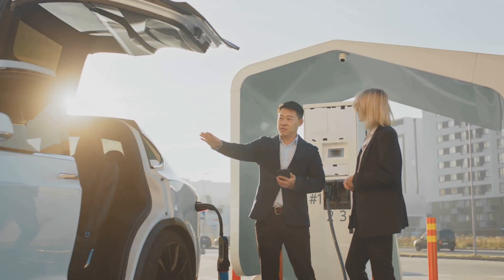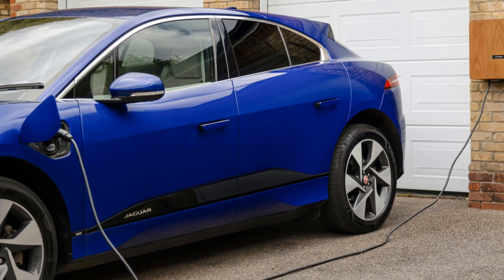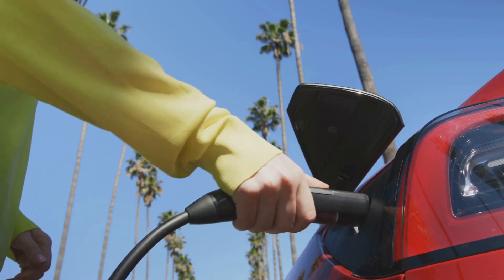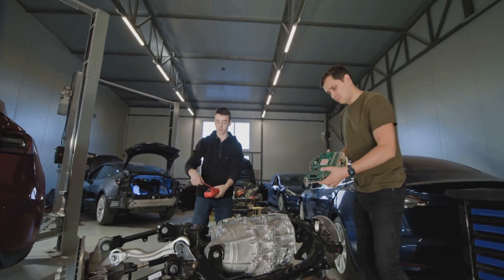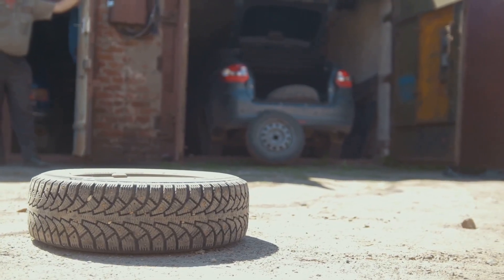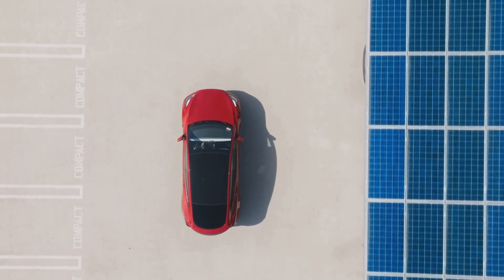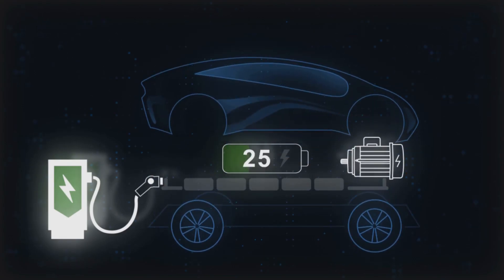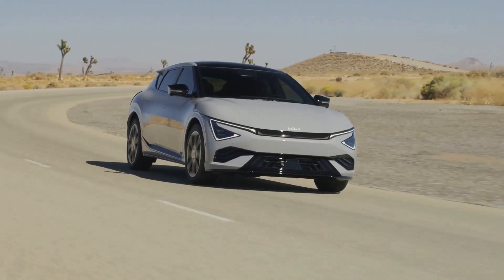Secrets to Maximizing Your EV's Performance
Want your electric car battery to last longer, perform better, and keep its range for years? In this video, The Plug-in Report breaks down the 7 EV battery secrets every electric car owner needs to know. Whether you drive a Tesla, Hyundai IONIQ 5, Kia EV6, Ford Mustang Mach-E, or any modern EV, these battery-saving tips, EV maintenance tricks, and charging habits will completely transform how your car performs.

We’ll show you how to maximize EV range, avoid hidden battery damage, charge your car the right way, and prevent the costly mistakes that shorten battery life. These are the secrets automakers never tell you—but absolutely should.

If you want better range, faster performance, slower degradation, and long-term EV reliability, this guide is a must-watch. Perfect for new EV owners, future buyers, and anyone who wants to get the most out of their electric vehicle.

What you’ll learn in this video:
• Why daily charging to 100% is hurting your EV battery
• The real truth about fast charging and battery heat
• How to precondition your EV the right way
• How tire pressure affects your range more than you think
• Why max regen isn’t always the most efficient
• The climate-control trick that saves range instantly
• The #1 mistake EV owners make when parking long-term

If you want to protect your EV investment, extend battery life, and drive smarter, this video has everything you need.

00:00:00 Opening
00:01:12 Secret 1 - The Golden Rule of Charging
00:02:18 Secret 2 - Fast Charging Is a Double-Edged Sword
00:03:19 Secret 3 - The Preconditioning Ritual
00:04:22 Secret 4 - Your Tires Are Quietly Killing Your Range
00:05:17 Secret 5 - The Myth of Max Regenerative Braking
00:06:13 Secret 6 - Your Climate Control Is a Silent Vampire
00:06:55 Secret 7 - The Most Expensive Mistake EV Owners Make
00:07:53 Summary